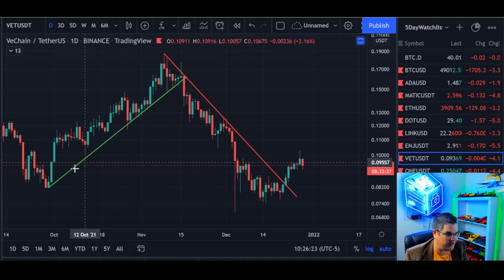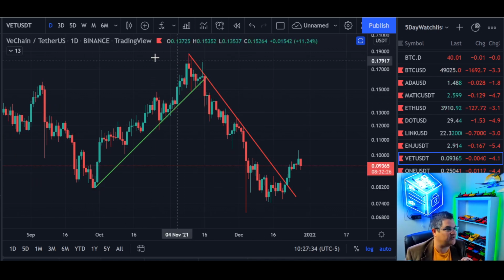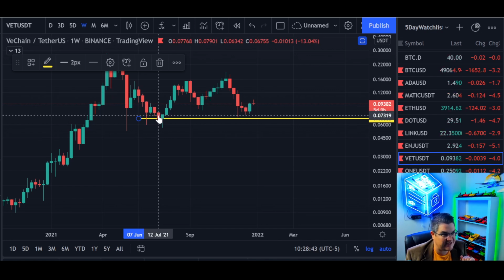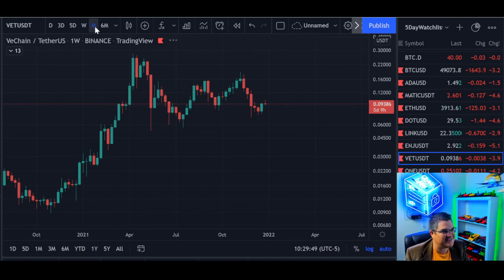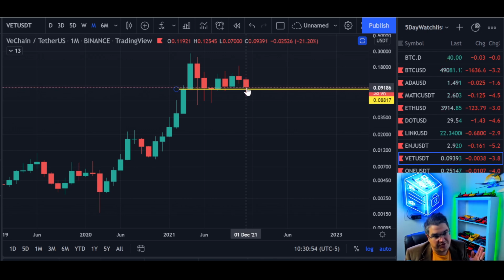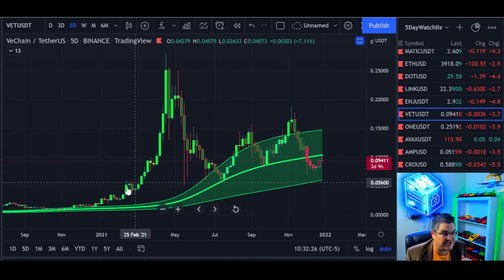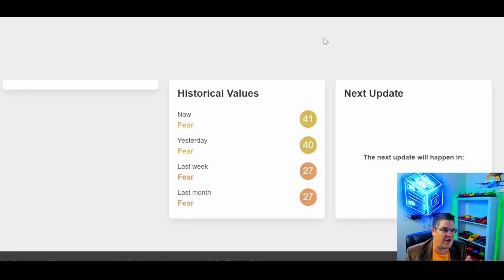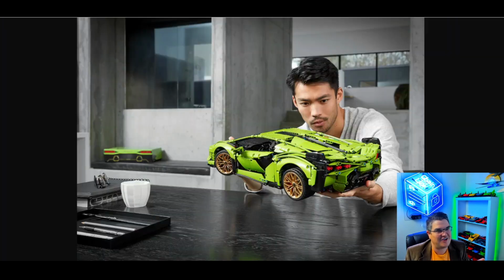VeChain Breaks Out Of The Downtrend!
Vechain breaks out of the downtrend.  We look at the daily and weekly charts of Vechain price and see where we might be headed next.   What's the level to watch?  I'm Glad you asked! Let's see what the Vechain  price charts are saying today!